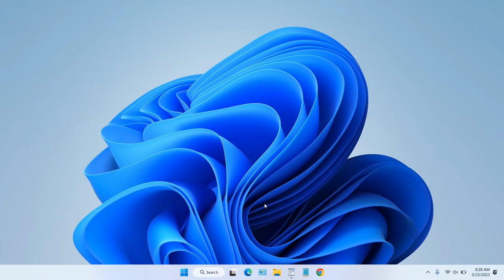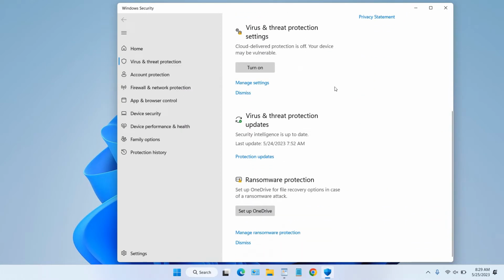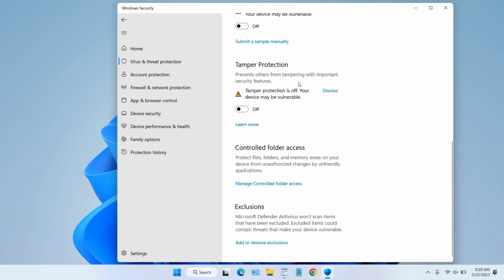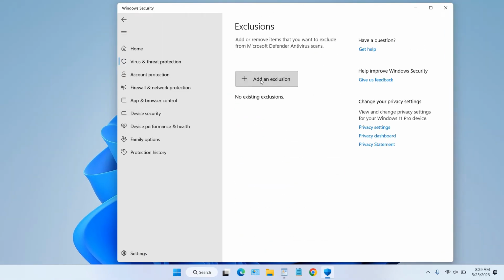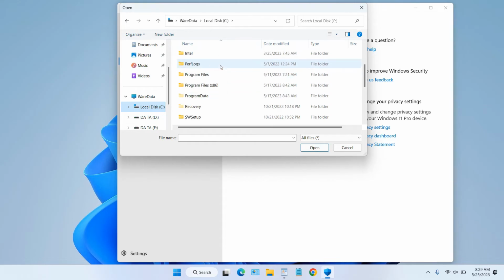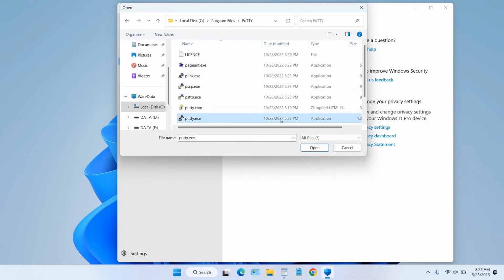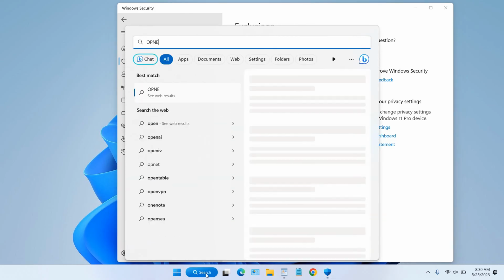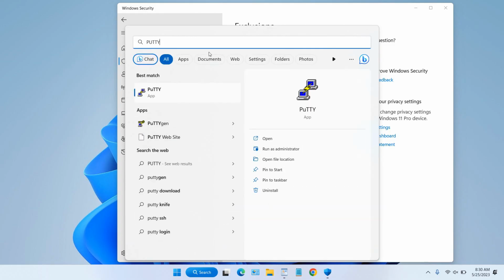How to Whitelist a Program in Windows Defender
Tutorial how to whitelist a program in windows defender. Not all programs in Windows can run in normal mode, sometimes you have to grant access through Windows Defender so that programs can run properly like in this video.